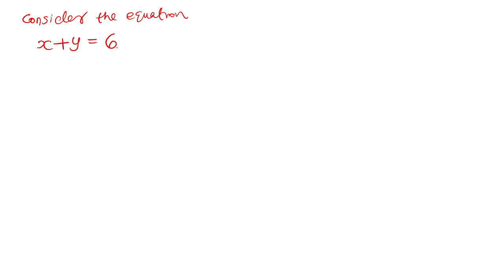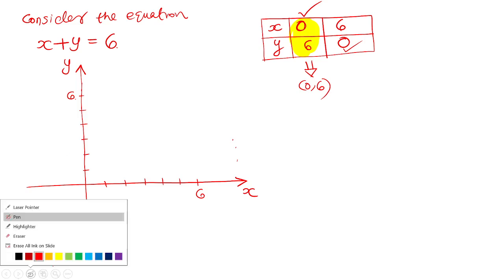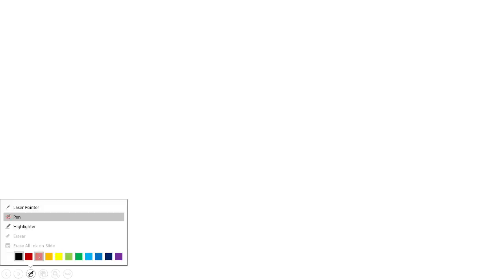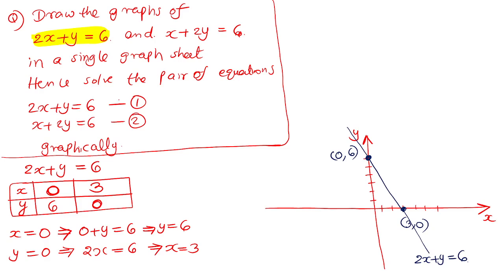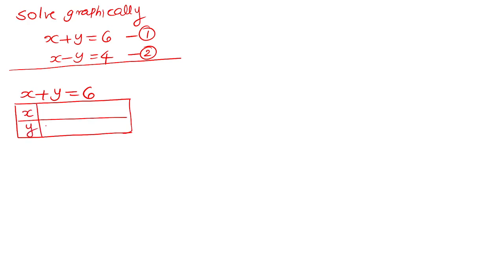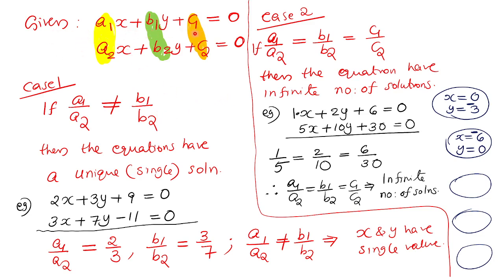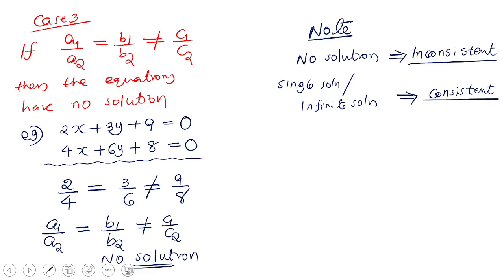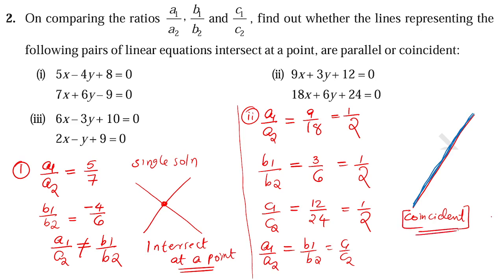Graphical solution of pair of linear equations